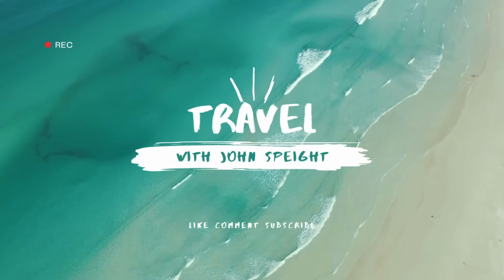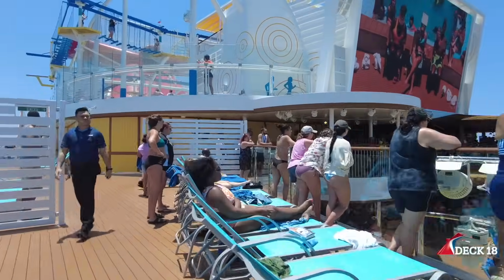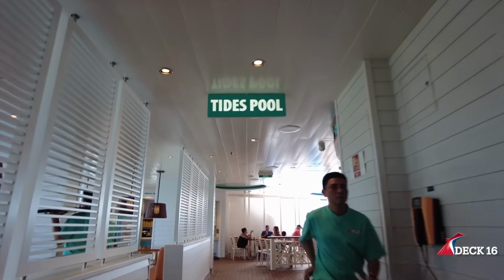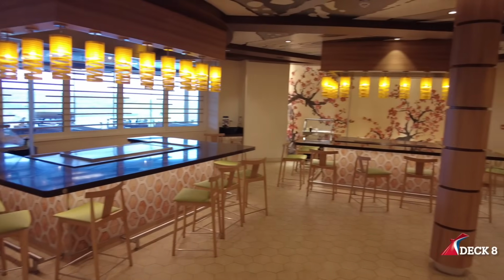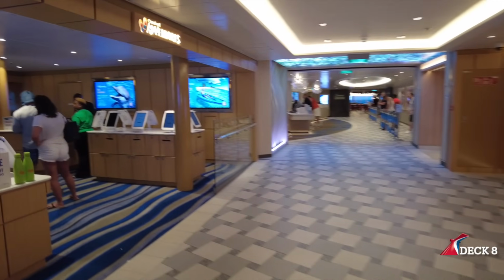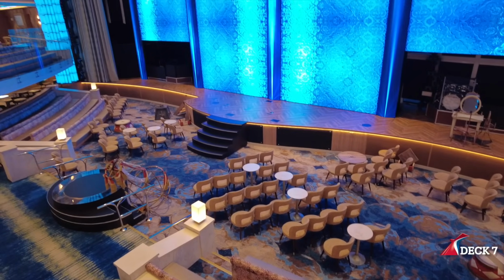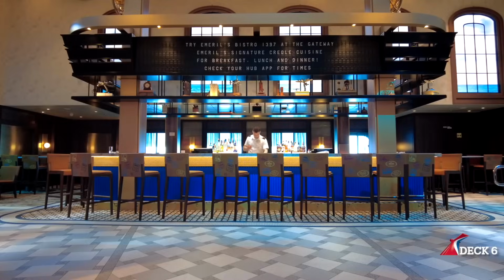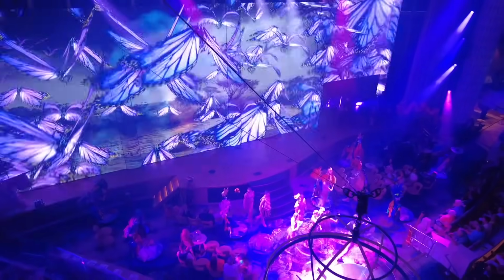Carnival Celebration Full Ship Tour And Review 2023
Check out the newest ship in the Carnival Cruise Line fleet, the  Celebration! This ship tour covers all of the public areas of the ship (Decks 19,18,17,16,8,7,6).

Here are a few vlogs from aboard the Celebration